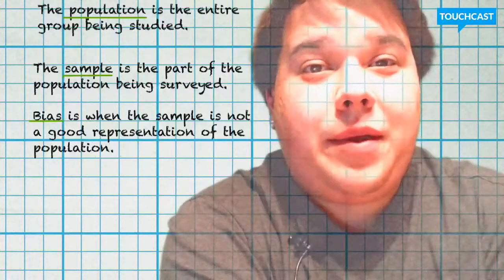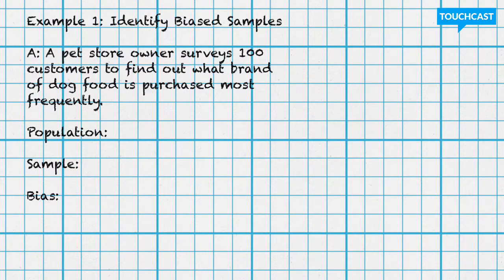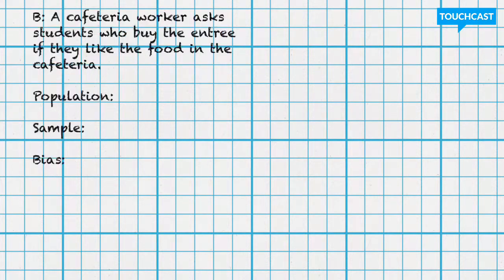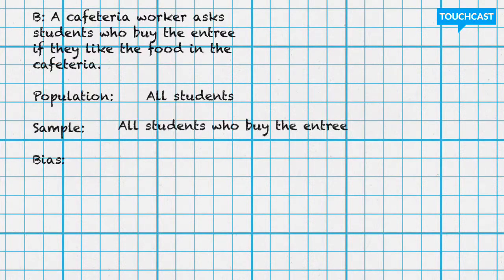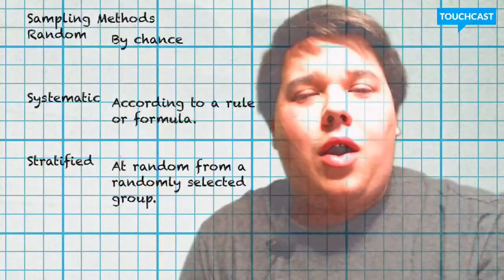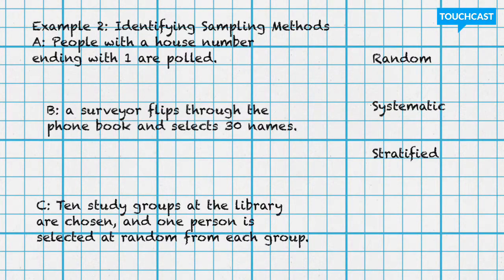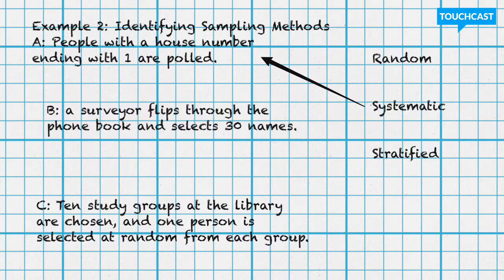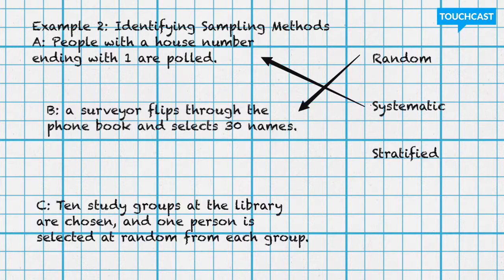Samples and Surveys 7th Grade